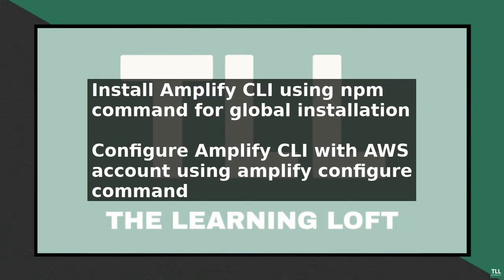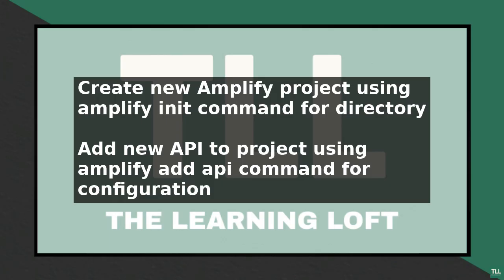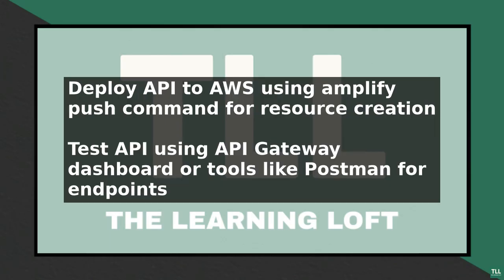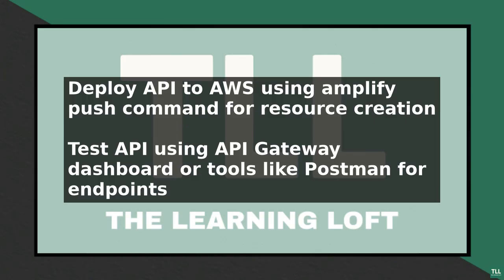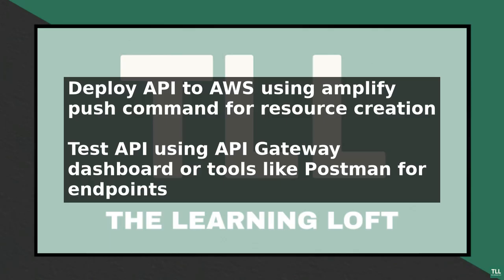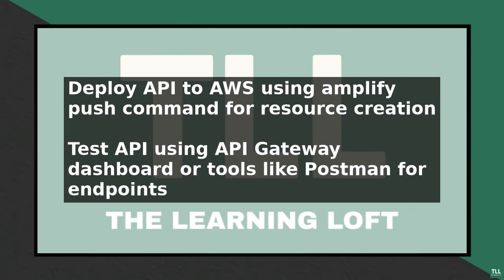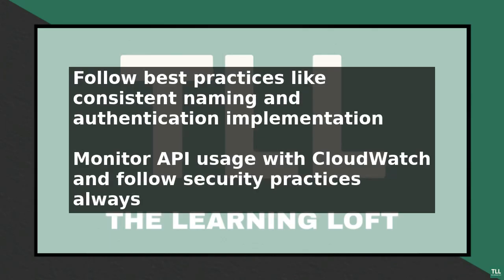How To Configure Aws Amplify Api Category (2025)